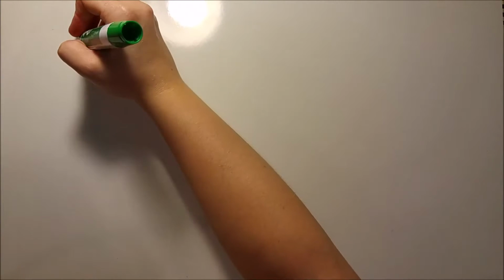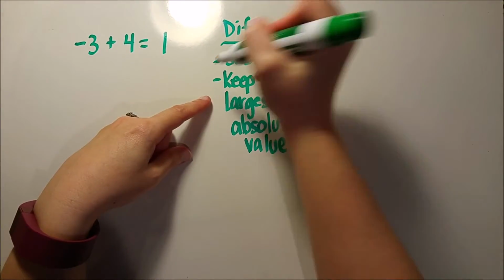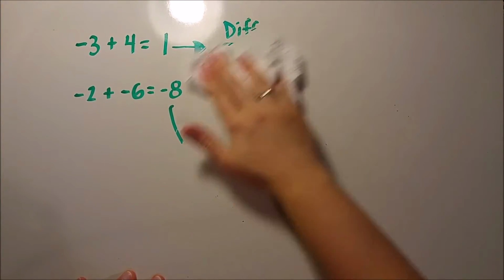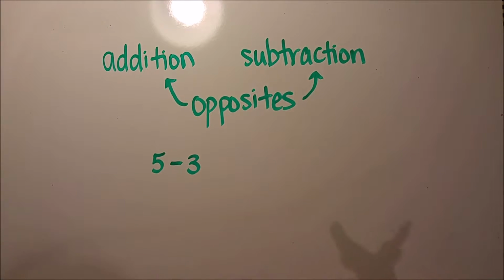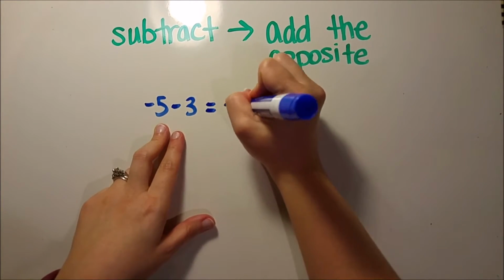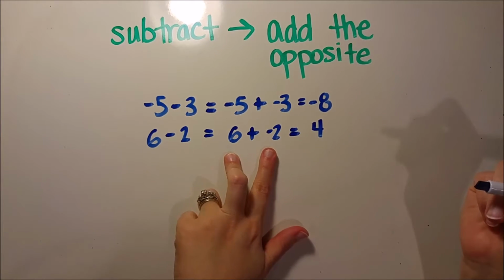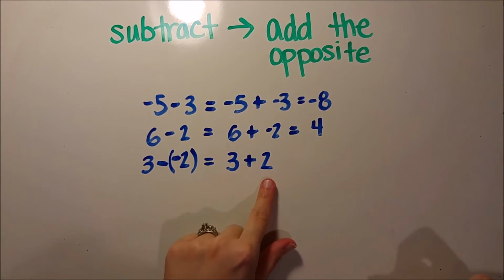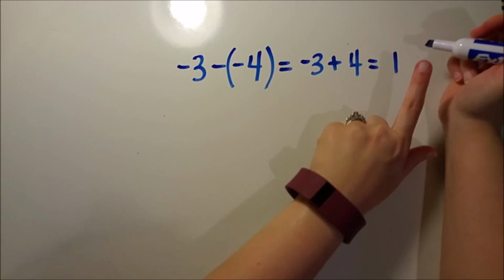Subtracting Integers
A guide on how to subtract positive and negative numbers, with a review on the rules of adding integers.

Why-Not-More-Math Wednesdays, week 3.